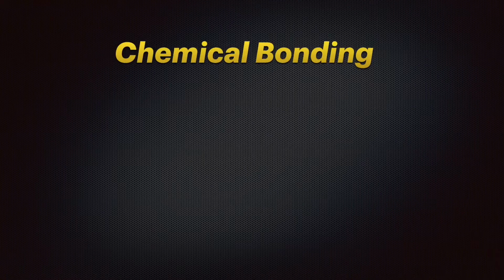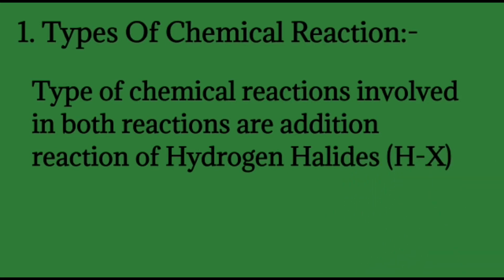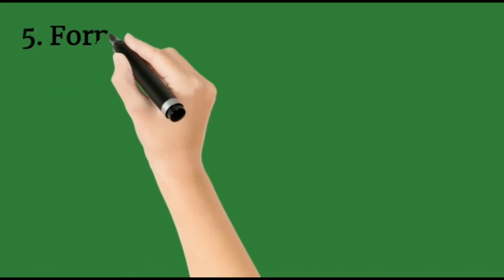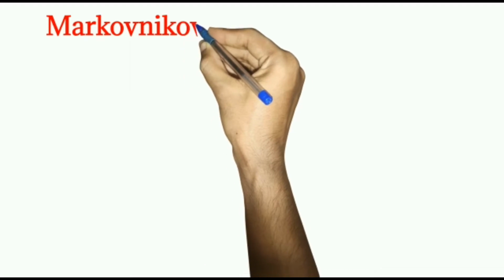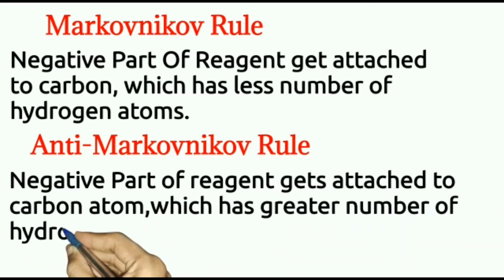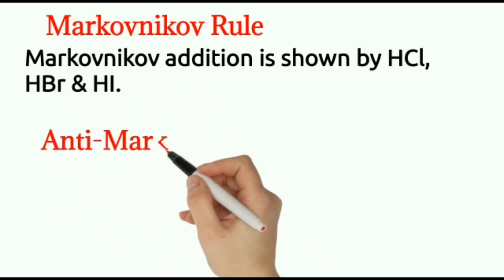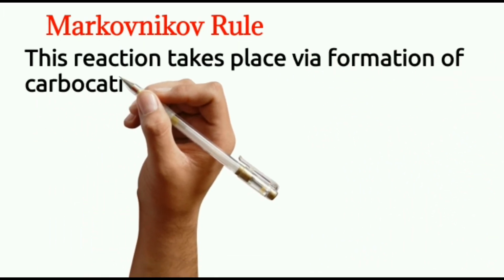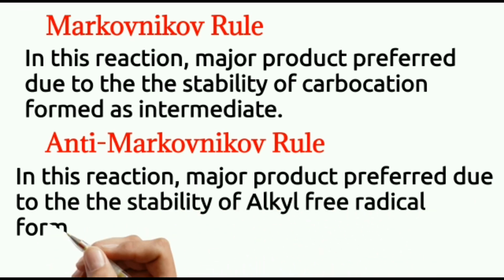Similarities & Differences Between Markonikov’s Rule And Anti-Markonikov’s Rule@ChemistryAspirants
@ChemistryAspirants In this video, you will know about in details similarities and differences between markonikov’s rule and Anti-markonikov’s rule for addition reaction.
and Anti-markonikov’s rule for addition reaction.
This point of similarities and differences between in terms of types of reactions, types of reagents, product formation, reaction mechanism involved, major and minor products formation, stability of intermediate, etc….
It is so useful video for all the learn who want to know about markonikov’s rule and anti-markonikov’s rule for addition reaction.